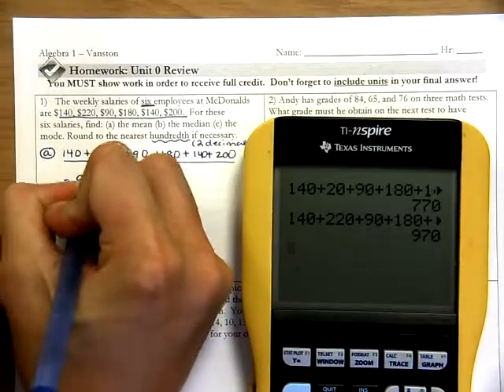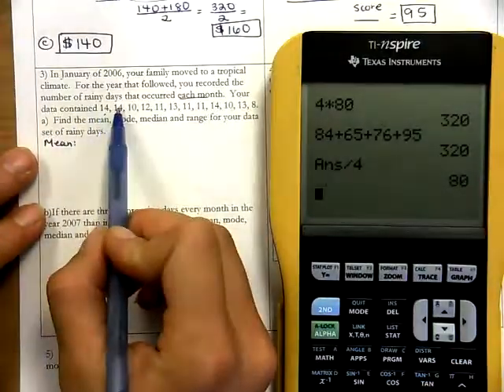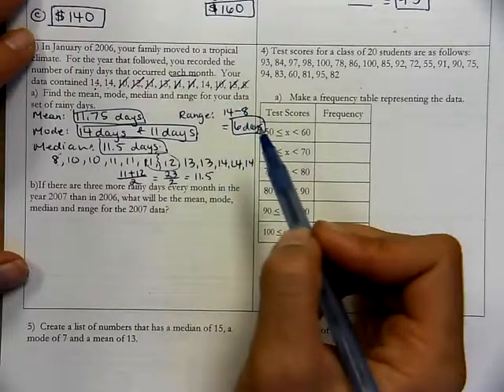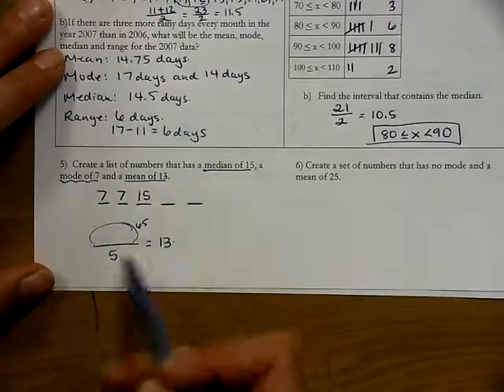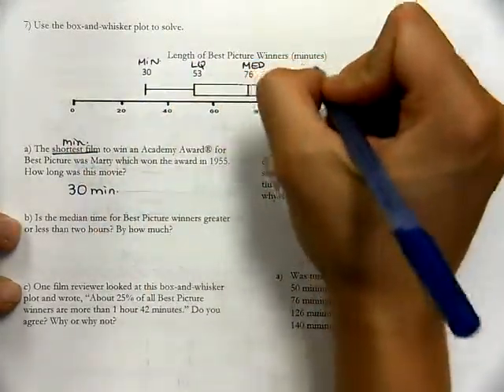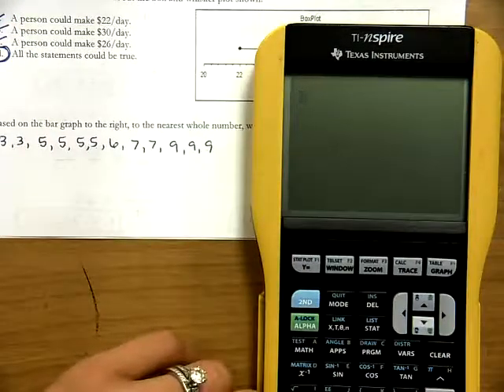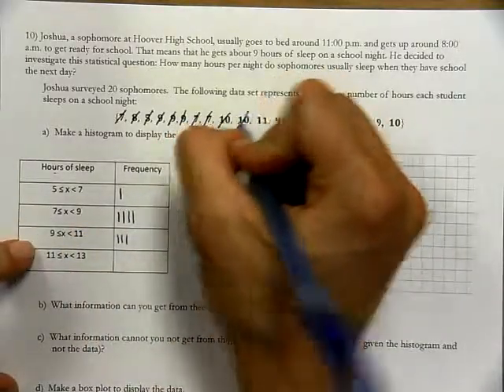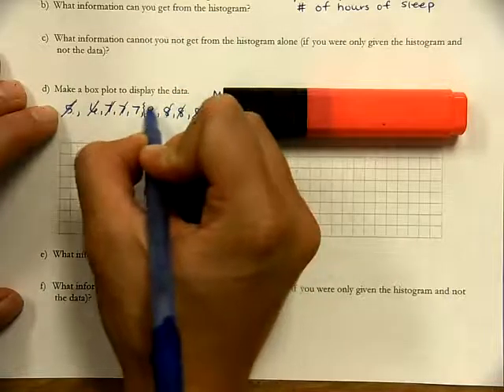Unit 0 Test Review